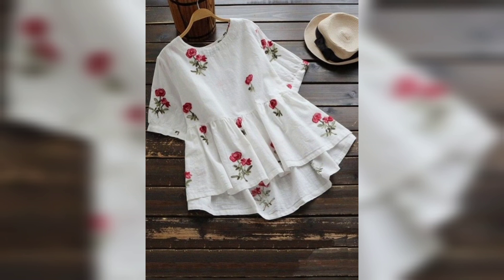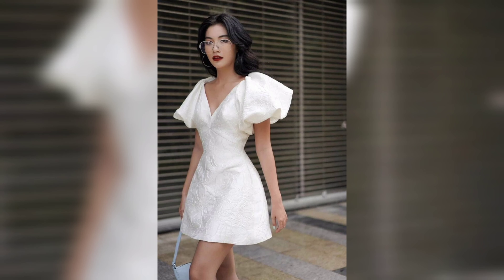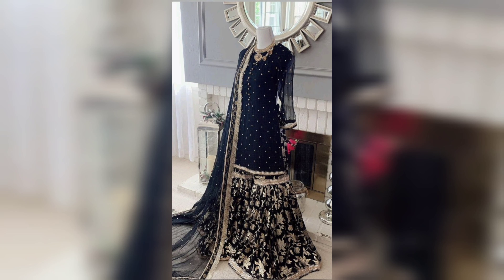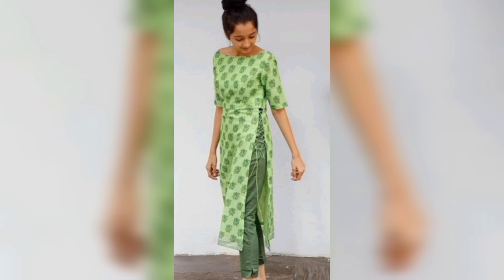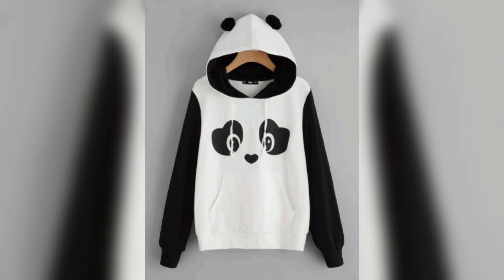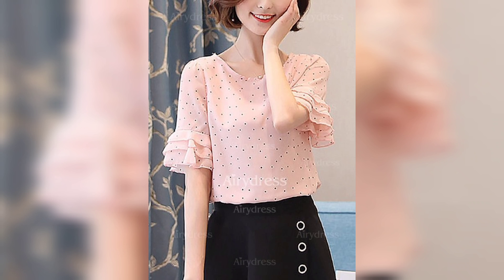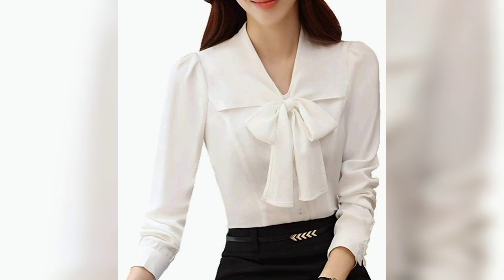Addiction Fashion | Beautiful Dress Ideas | Unique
The video showcases the latest trends in women's fashion dresses, highlighting the unique designs, colors, and styles that are currently in vogue. Viewers are taken on a visual journey through a collection of stunning dresses, ranging from elegant and sophisticated to playful and casual.

The video features models of different ages, sizes, and ethnicities, showcasing how the dresses look on different body types. It also includes close-up shots of the fabrics, patterns, and intricate details of the dresses, giving viewers a comprehensive look at the quality of the materials used.

Throughout the video, expert fashion stylists provide commentary and tips on how to style the dresses for different occasions, such as a formal event, a summer brunch, or a night out on the town. They also offer suggestions for accessories, shoes, and hairstyles that complement the dresses.

Overall, the video is a celebration of women's fashion and the creativity of designers who continue to push boundaries and redefine what it means to be stylish and fashionable. Whether you're a fashion enthusiast or simply looking for inspiration for your next wardrobe upgrade, this video is sure to leave you feeling inspired and excited to try out new looks.